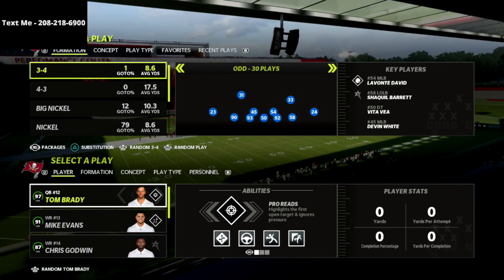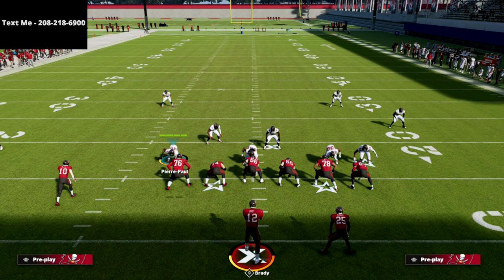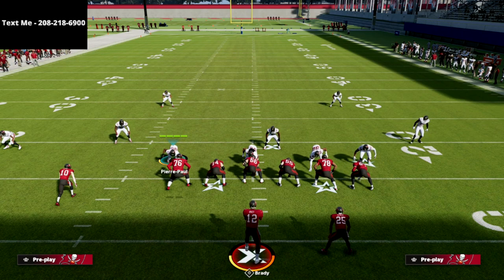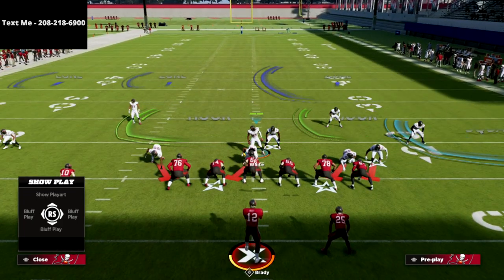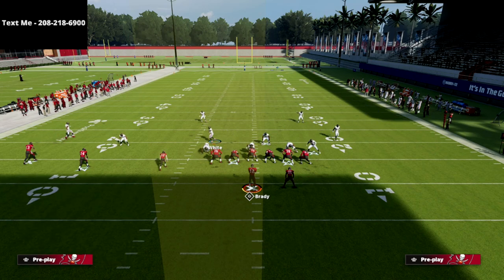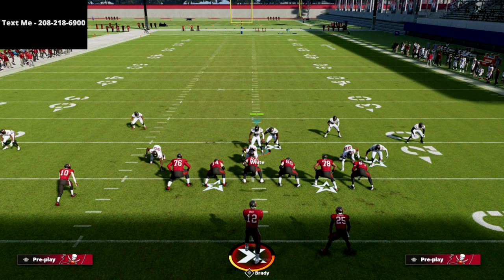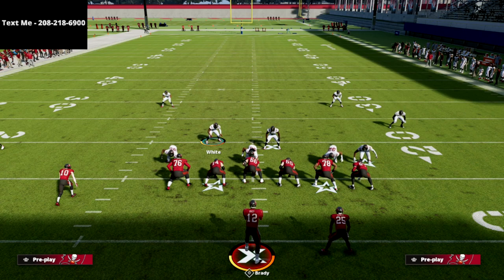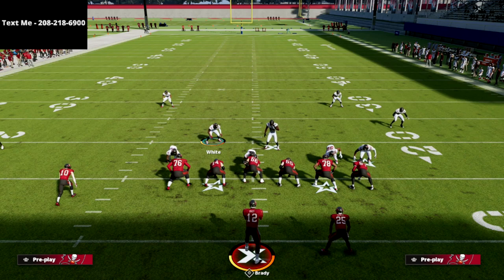Madden 22 Defensive Tips - How To Shutdown The Trips TE META Offense In Madden 22